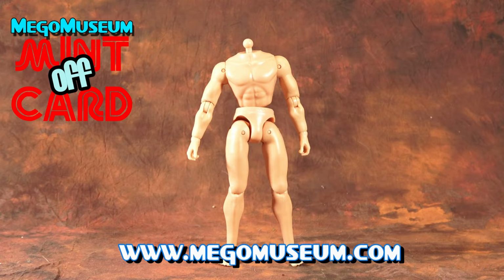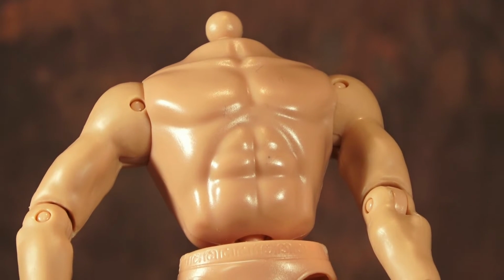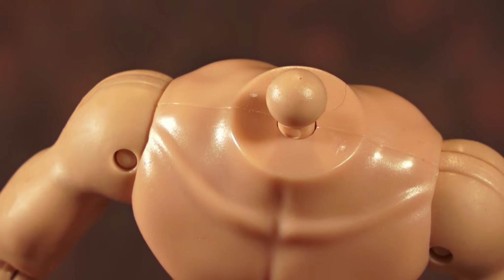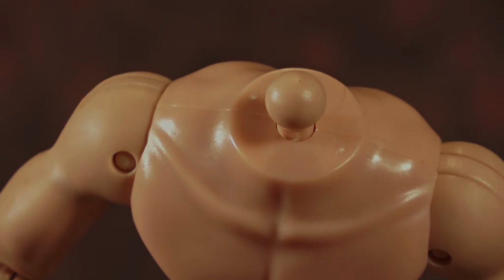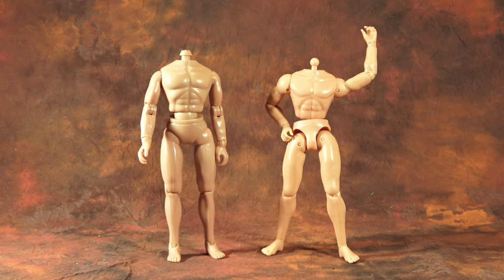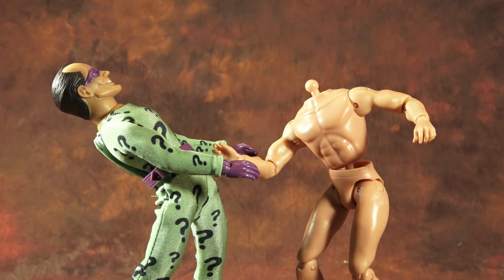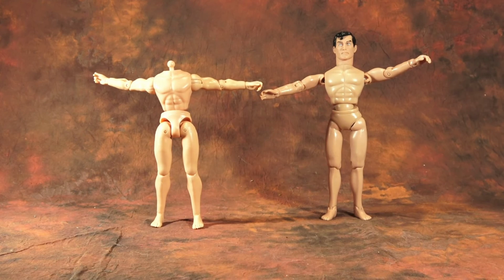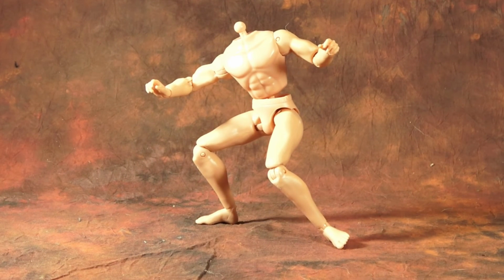Mego Bandless Body Review: (Mint Off Card)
We got an exclusive first look at the bandless body coming soon from Mego Corp. A highly anticipated concept for Mego collectors.

 How does it compare to the classic look? Found out in our latest review.

Our magazine Toy-Ventures is available to order right now